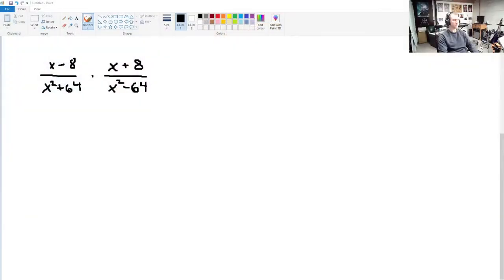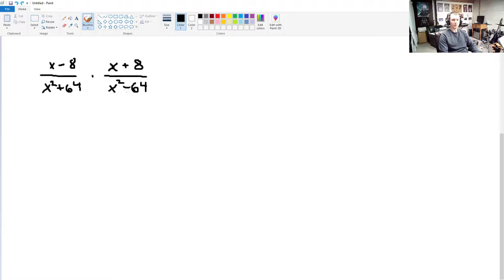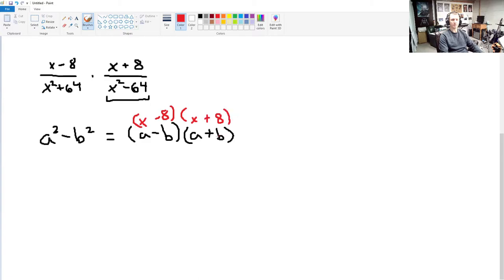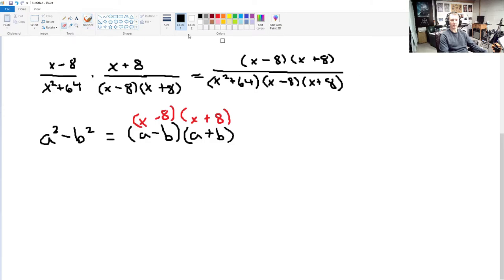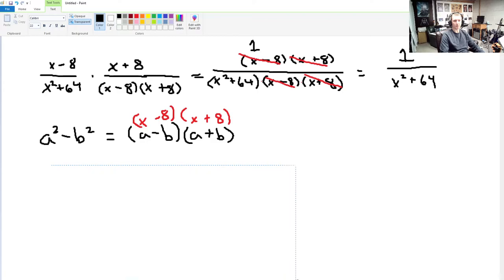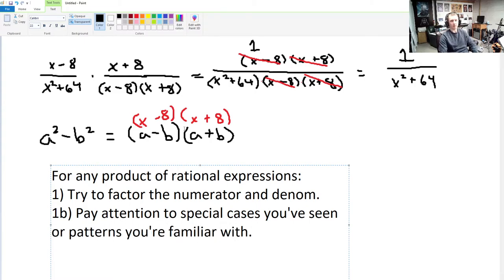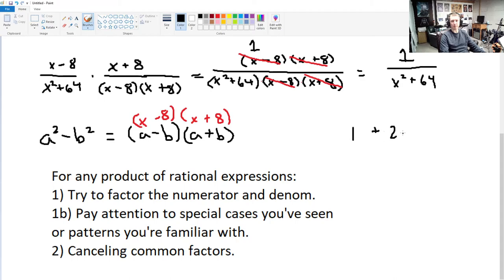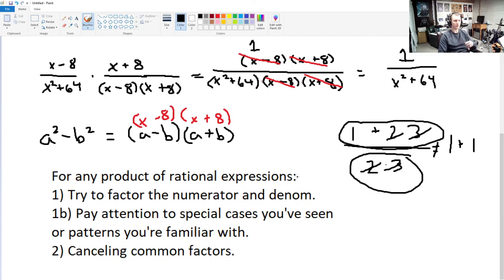QA0: Simplifying Products of Rational Expressions